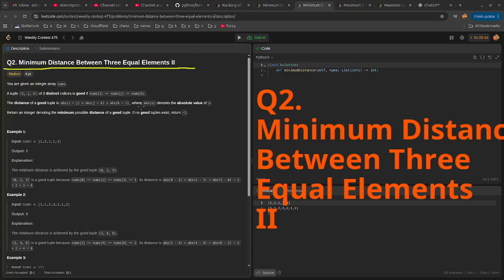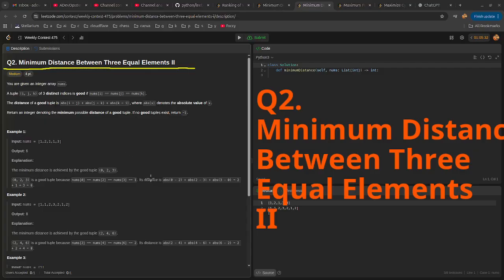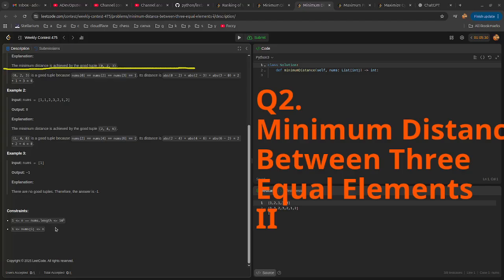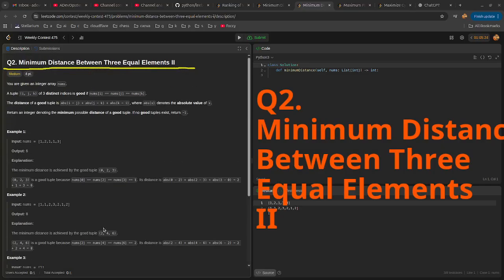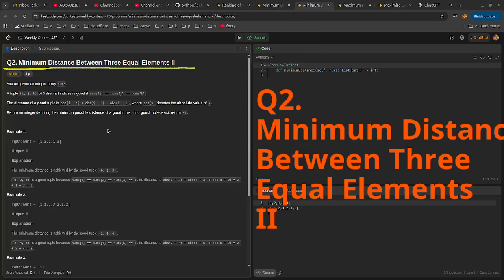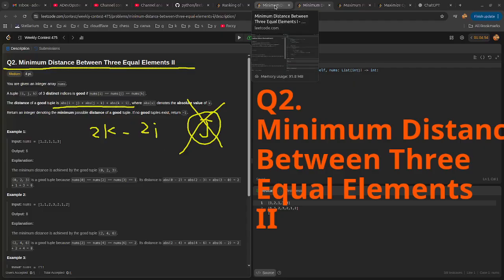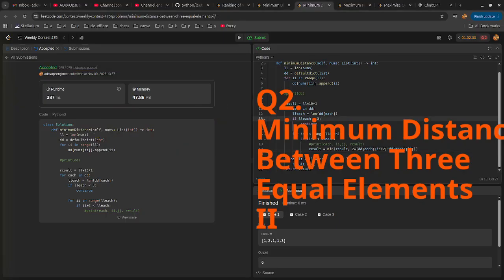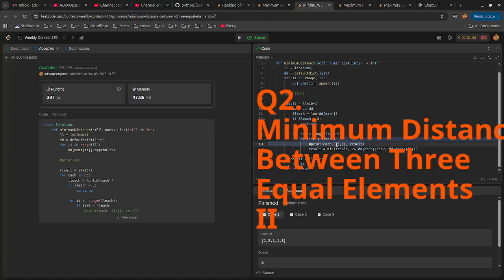Leetcode Weekly Contest 475 Q2. Minimum Distance Between Three Equal Elements II